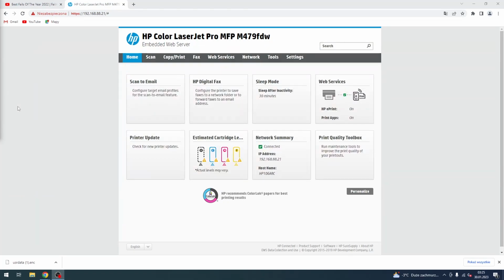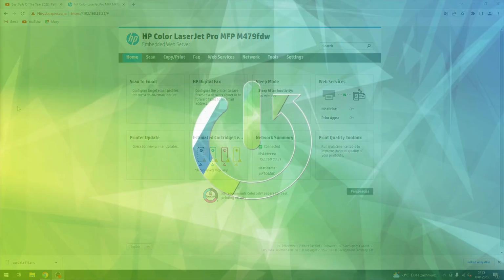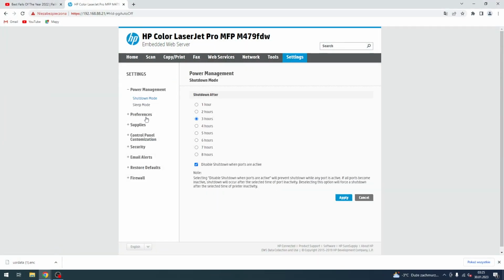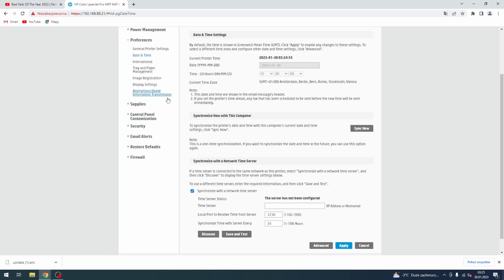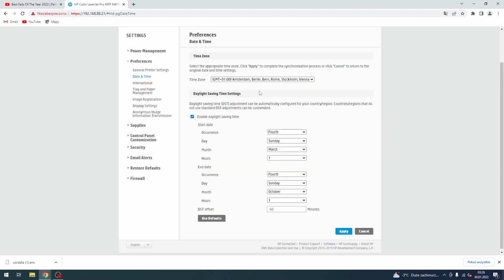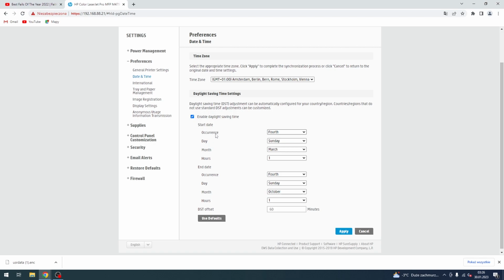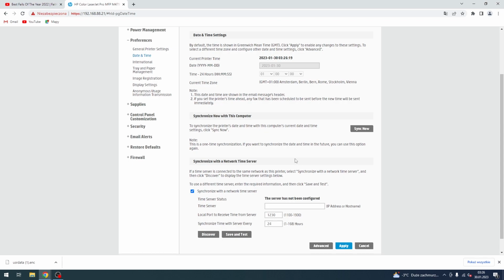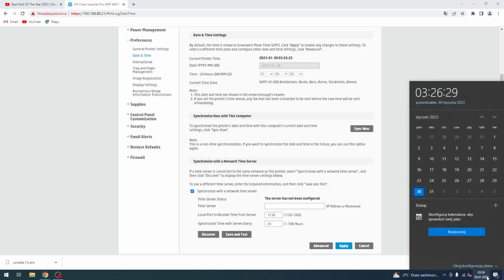How to sync date and time on Hp Color LaserJet Pro / Sync time with computer on Hp LaserJet Pro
More info about your household devices you can find here: hardreset.info

Are you looking to keep your printer's date and time in sync? In this video, you'll learn how to adjust the settings on your HP Color LaserJet Pro to keep the date and time accurate. Our expert will show you how to syncronize The date and time settings on your printerwith the date and time on your computer. If the date and time are not accurate, it can affect how your documents look when they print. It can also affect how your printer communicates with other devices. So after watching this video you will be able to fix any date and time problem on Hp Color LaserJet Pro. Enjoy watching.

How to sync date n time on Hp Color LaserJet Pro? How to sync date on Hp Color LaserJet Pro with computer? How to find date n time settings on Hp Color LaserJet Pro?